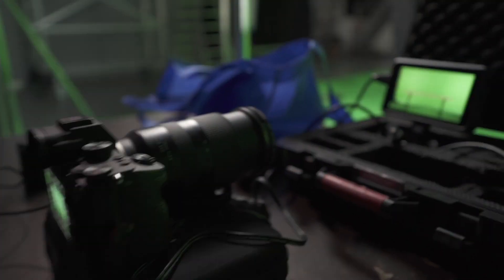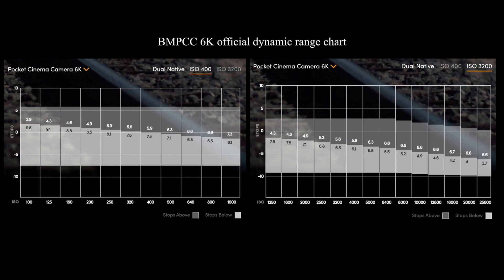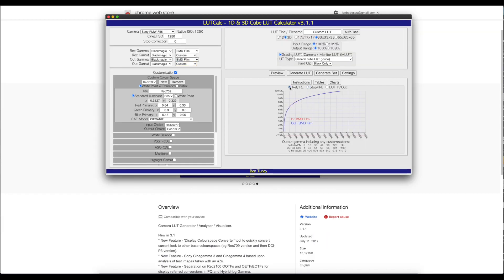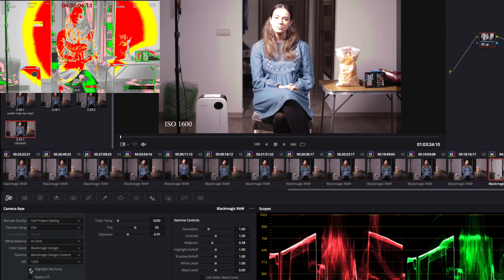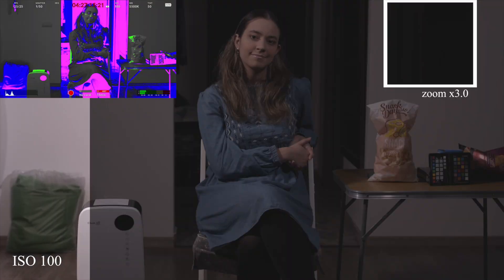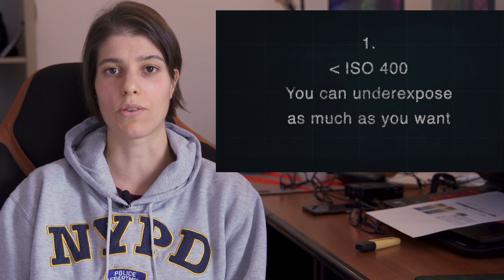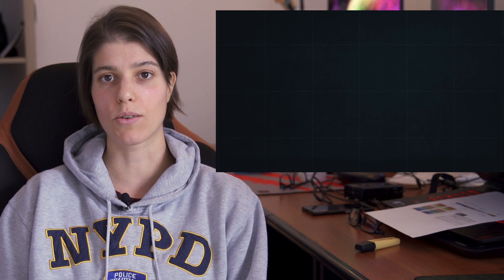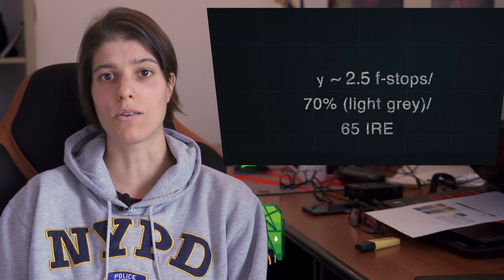Best Exposure for Black Magic Pocket Cinema Camera 6K | ISO 100 to 6400 High Contrast Test 📸🎥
In this video, we test the Black Magic Pocket Cinema Camera 6K 🎬 by filming a series of high contrast scenes ⚫️⚪️, ranging from underexposed to overexposed, at ISO 100 to ISO 6400 🌟. Our goal is to find the optimal exposure for the face 😊 that minimizes noise in the shadows 🌑 while maintaining the best image quality.

Key Findings & Conclusions:
ISO 100-400: You can underexpose significantly without introducing noise 🎬✨, with ISO 100 being the cleanest.
ISO 400-800: Be mindful of underexposure beyond 1.5 stops to avoid noise ⚠️📉.
ISO 1600: Start overexposing around 2.5 stops 🔆 to avoid noise in the shadows, especially in high contrast scenes 🌑💡.
ISO 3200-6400: Expect visible noise in underexposed areas ❌🎥; best to avoid these ISOs for dark or high contrast scenes 🌘🌑.
Optimal Exposure: For the cleanest results, expose the face by 2.5 stops overexposed 🌟😊, with an IRE value around 70-77% (3.5 stops overexposed) for minimal noise 🎯.

Update: Apologies for the loud music 🎶 during the voiceover; subtitles have been added for better clarity 📜.

Arc de Soleil - Jam on Easter Island, Jonah Aardekker - Minor and Major Things, Gregory David - Caught In the Rain